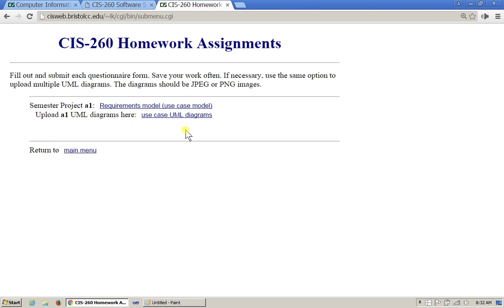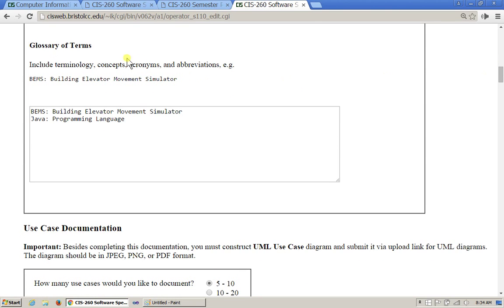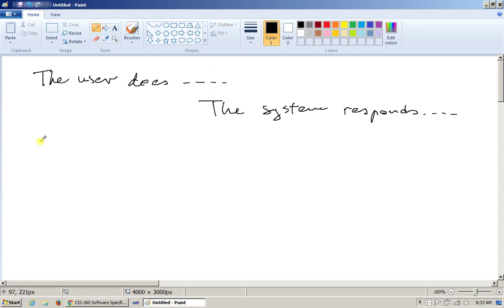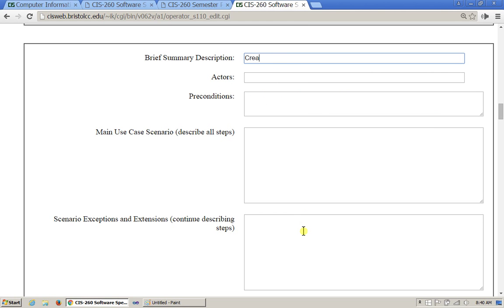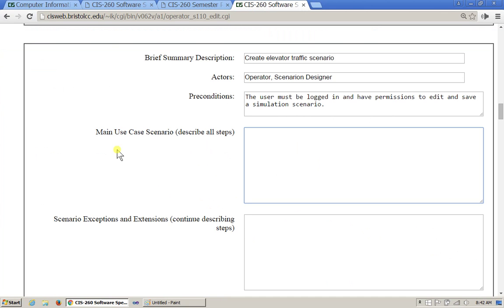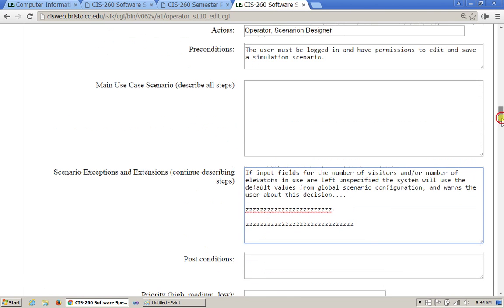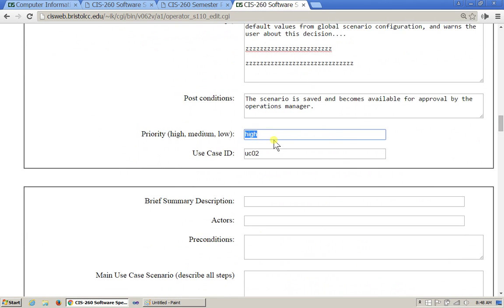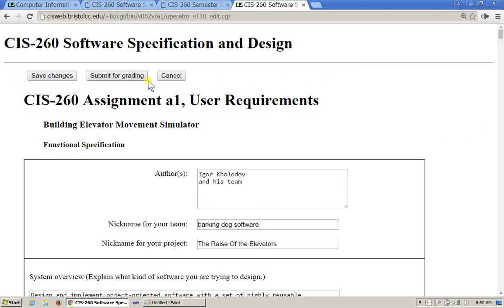Week 06 Semester project Requirements model overview Part 1